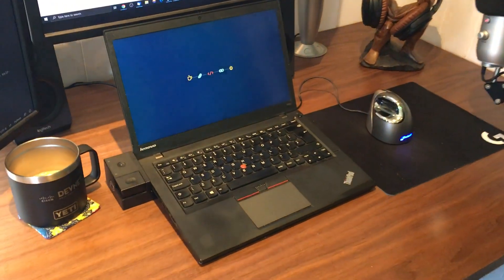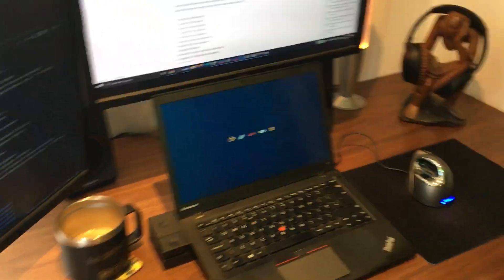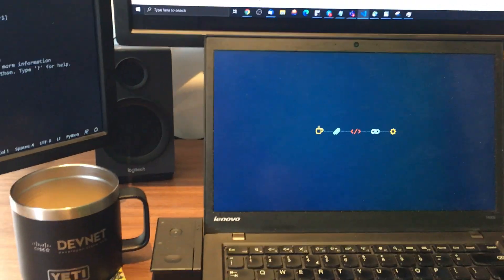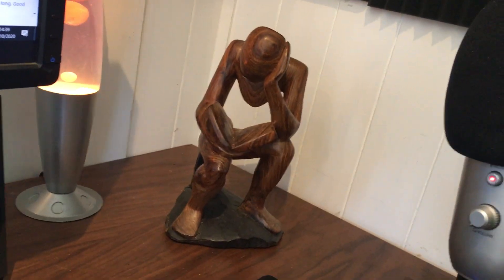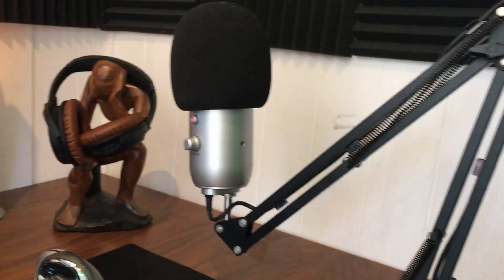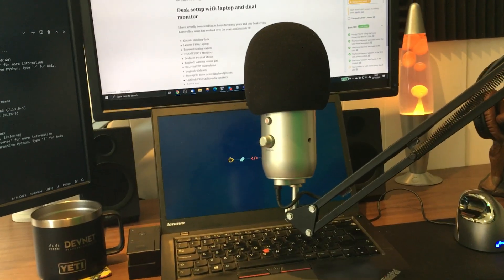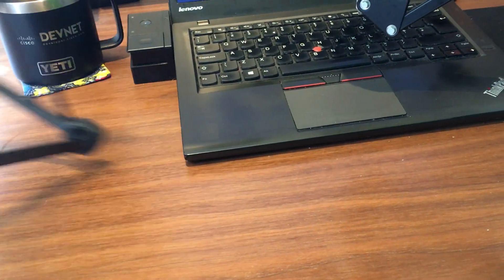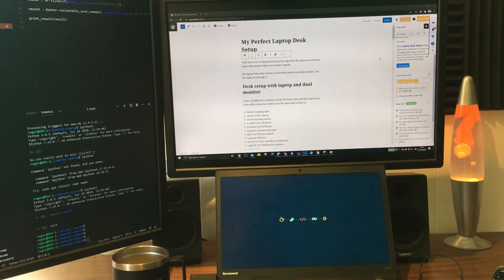My Perfect Laptop Desk Setup // Ideas to make your Work from Home Setup even better!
With most of us working from home the search for the ultimate work from home desk setup is high on everyone's agenda.

I have actually been working at home for many years and this dual screen home office setup has evolved over the years and at this point I feel is the best desk setup for laptop and monitor I can do.
It currently consists of:

Electric standing desk
Lenovo T450s Laptop
Lenovo Docking station
2 x Dell U2412 Monitors
Evoluent Vertical Mouse
Logitech Gaming mouse pad
Blue Yeti USB microphone
Logitech Webcam
Bose QC35 noise cancelling headphones
Logitech Z333 Multimedia speakers
Lava Lamp

If you are looking for laptop desk setup ideas I hope there is something here for you.

My name is Roger Perkin, I am a network engineer based in the UK, I am CCIE#50038